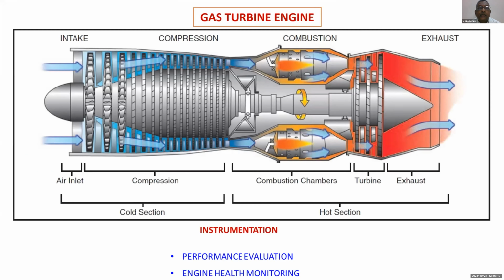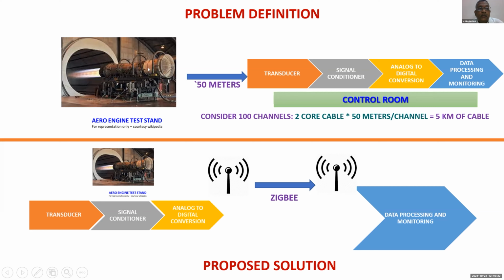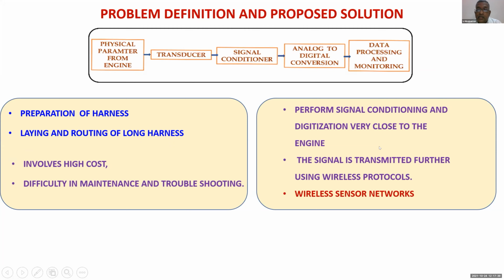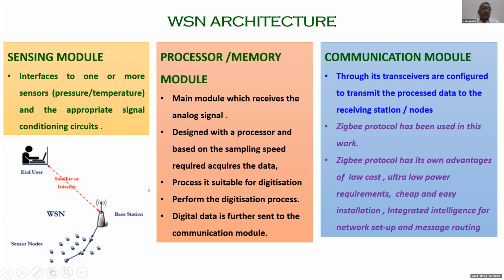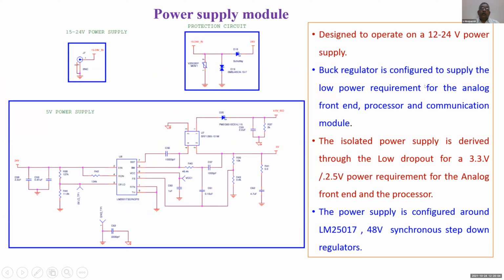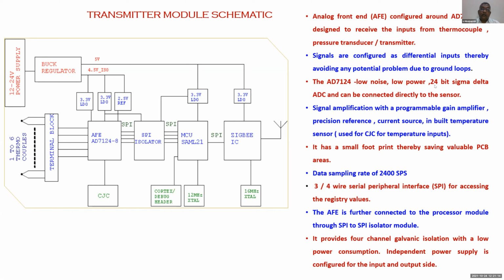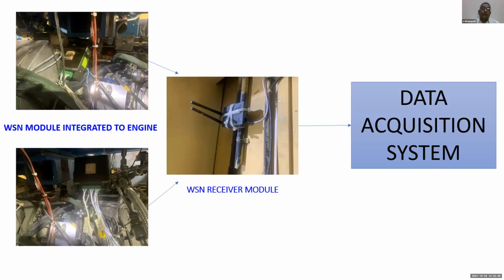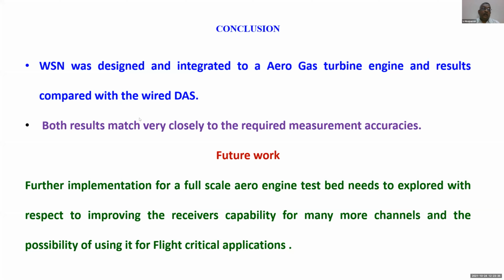DESIGN AND DEVELOPMENT OF A SMART WIRELESS SENSOR NETWORK DAS FOR AERO GSS TURBINE ENGINE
Prabakar V, National Instittute of Technology, Tiruchirapalli, India / Srinivasan K, National Institute of Technology, India

(Presented at the International Conference on Engineering, Science and Technology (IConEST) which took place on October 21-24, 2021, Chicago, USA, organized by International Society for Technology, Education and Science ((ISTES)

The instrumentation of a Aero Gas turbine engine (GTE) includes measurement of pressure, temperature, flow, speed, vibration strain etc. In an GTE test bed these sensors are integrated with a centralized data acquisition system. Traditionally the instrumentation is connected with wires to the analog front end circuits for further signal conditioning and data digitization. During the aero engine development phase an engine is instrumented for around 500 channels of instrumentation, the majority of them being pressure and temperatures. The connection with wires for a large channel count comes with its penalty of a higher cost, preparation and laying of harness, difficulty in maintenance of these harness. In this paper a wireless sensor network analog front end module for pressure and temperature design is proposed which can be mounted close to the engine and the signal is transmitted via a wireless transmission to a data acquisition system. Each module has been designed to take six channel inputs in each module. The design takes care of the signal conditioning of pressure signal from the engine mounted pressure transducers and the signal conditioning of the thermocouple signals, digitizing the signals and transmission to a data acquisition system through wireless transmission using Zigbee protocol. The designed sampling speed was at 10Hz. Transceivers were suitably designed to take care of the wireless transmission and receiving. The module was packaged with appropriate mechanical casings, integrated on to a Developmental Aero gas turbine engine instrumentation. During the engine testing the results were gathered and analyzed, compared with a wired transmission and were found comparable and satisfactory. In this paper an alternative to the wired signal transmission is proposed which reduces the complexity of harness preparation, maintenance, with a simple integration and when scaled up will reduce the cost significantly.